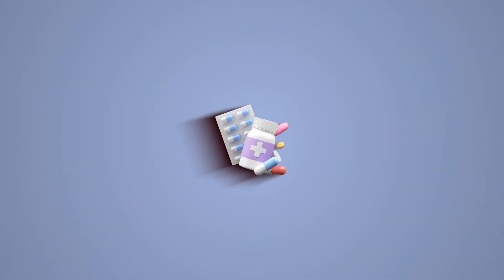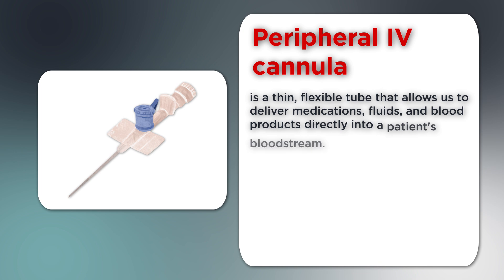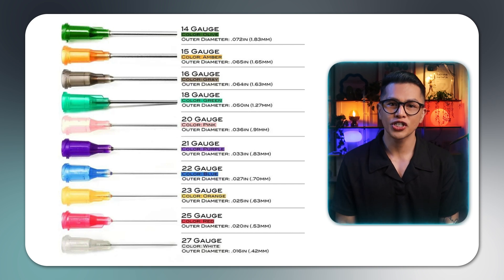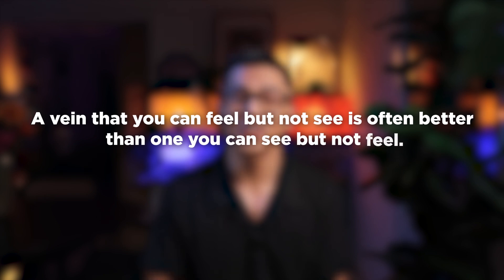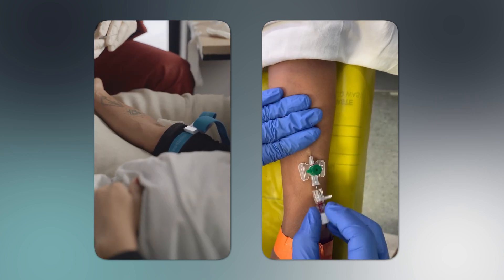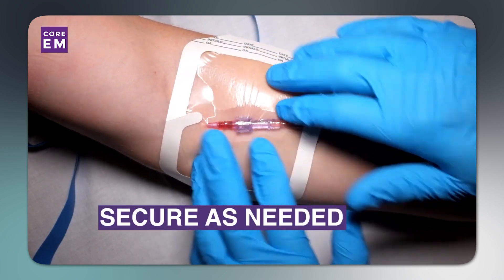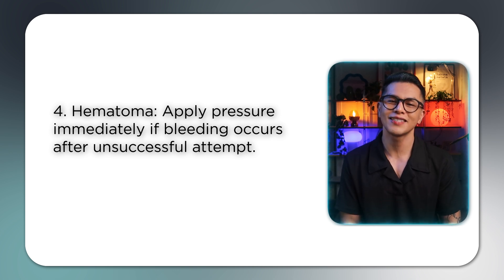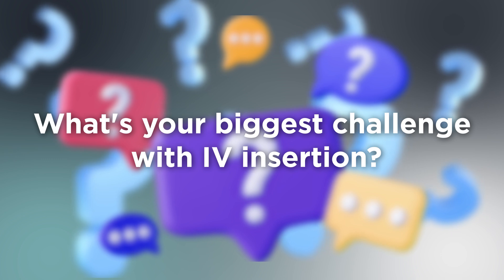How to Insert an IV Cannula: Step-by-Step Guide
Master the essential skill of IV cannulation with this comprehensive tutorial. Watch as we demonstrate proper technique for peripheral IV insertion, from patient preparation and vein selection to successful cannulation and securing the line. Perfect for nursing students, new healthcare professionals, or anyone looking to refresh their skills. Learn expert tips for difficult veins, common pitfalls to avoid, and how to ensure patient comfort throughout the procedure.